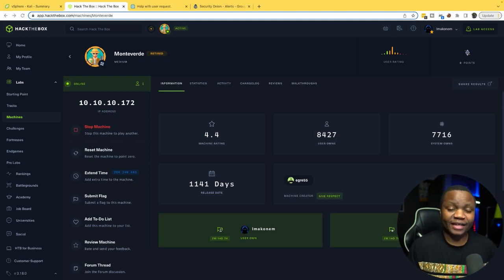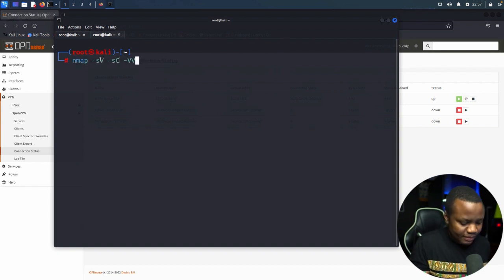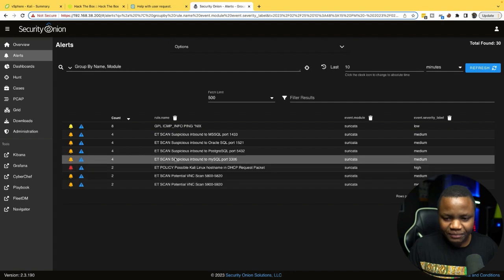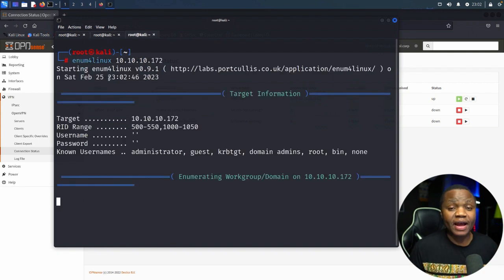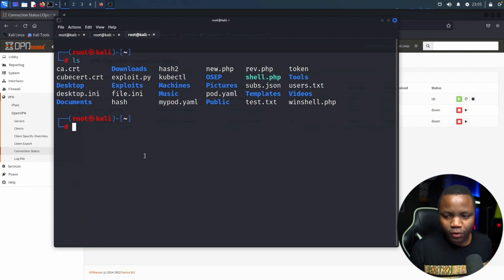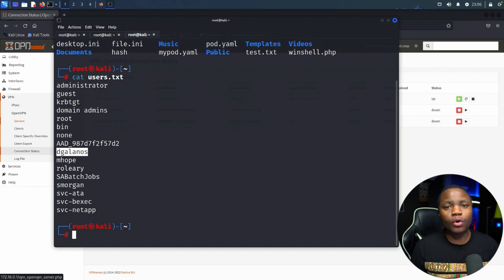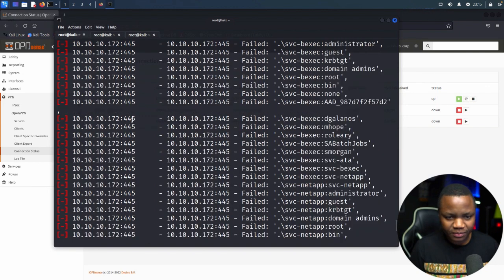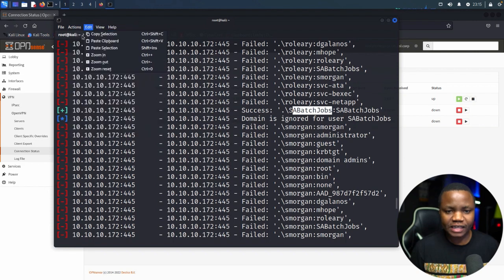Hackthebox Monteverde Walkthrough. How i detected smb bruteforce attacks on hackthebox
We complete a CTF from Hackthebox Monteverde , a windows machine running azure adsyc service with AD creds stored in a local file that we can extract and find the administrator password.